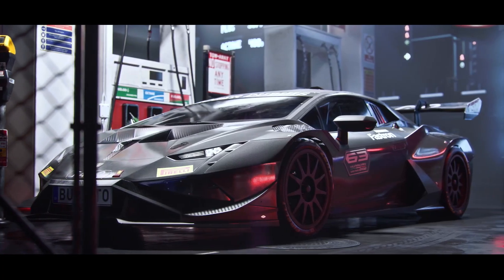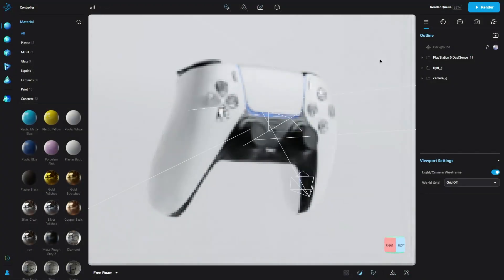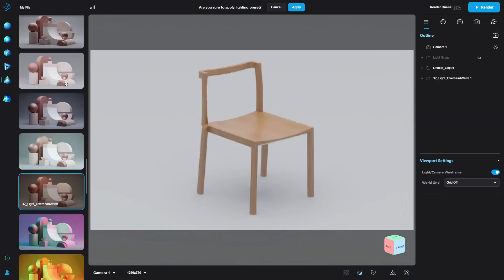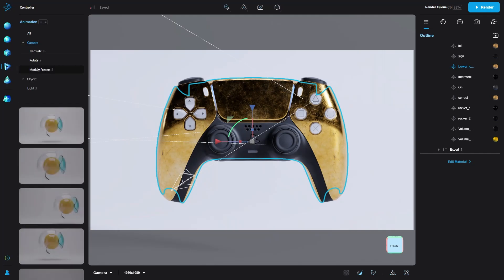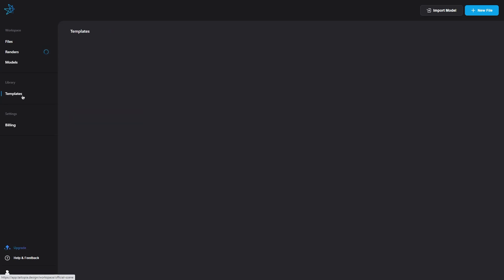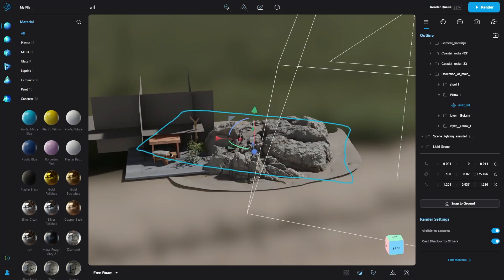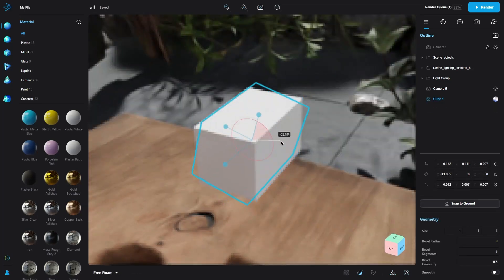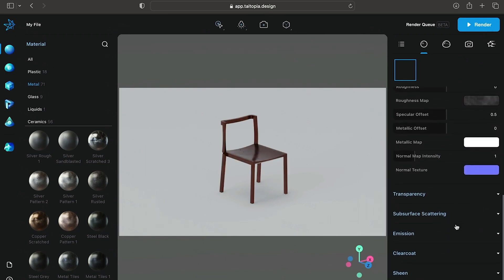This 3D Rendering Tool Is Amazing | Taitopia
Taitopia is a browser-based 3D rendering tool that empowers you to create captivating product visuals within minutes. No downloads nor a powerful local GPU.

Productivity►:
Clean Panels